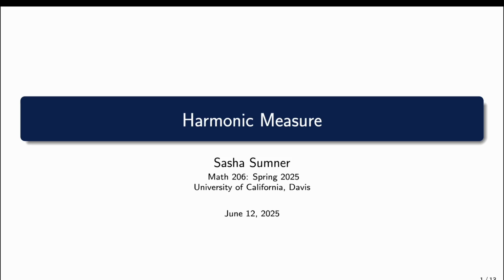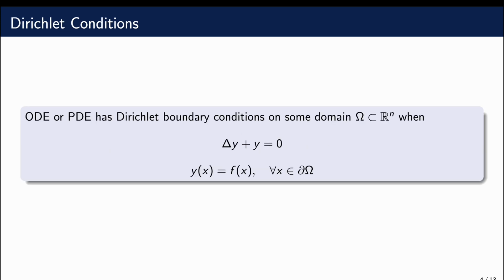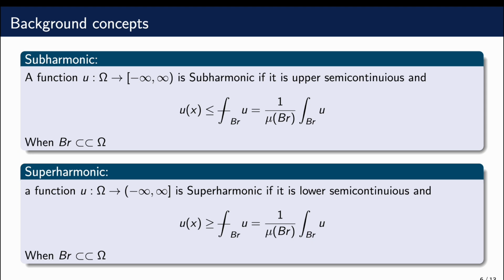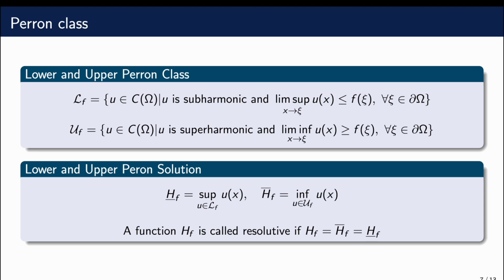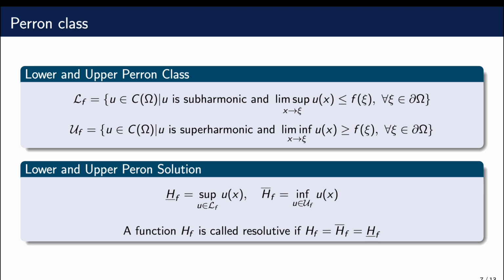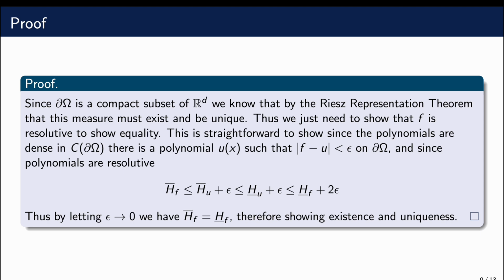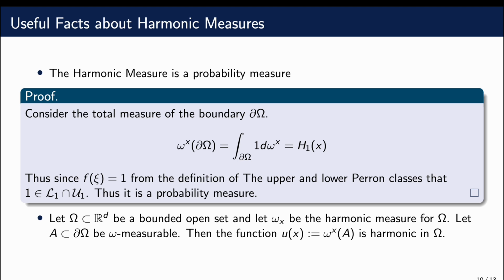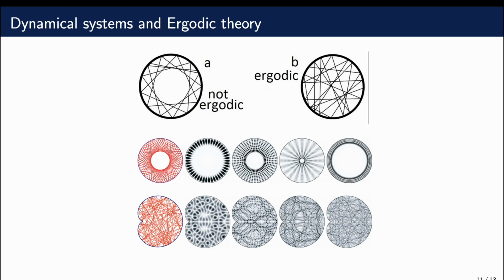Measure Theory Final Presentation Sasha Sumner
Final Presentation for Math 206 at UC Davis.